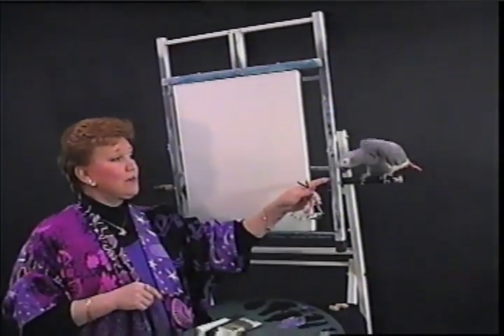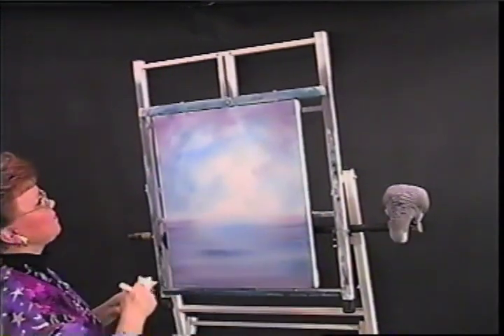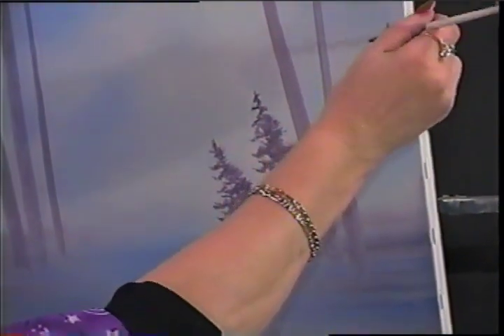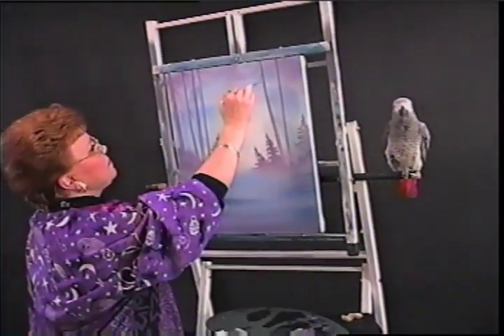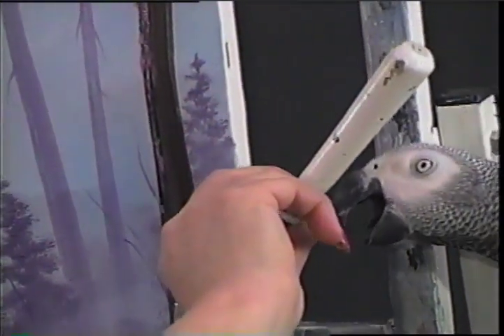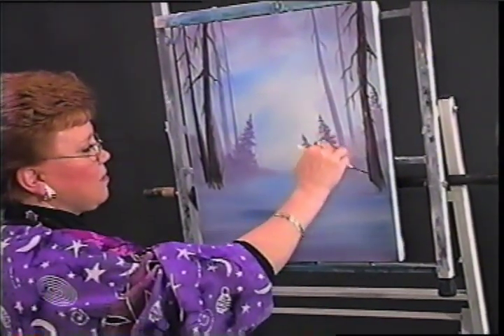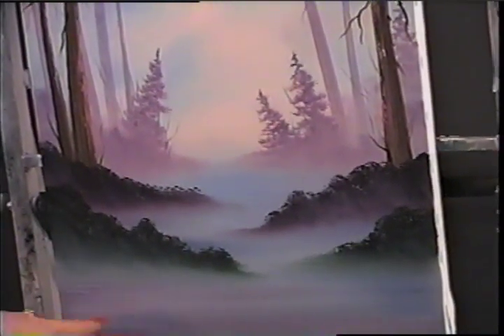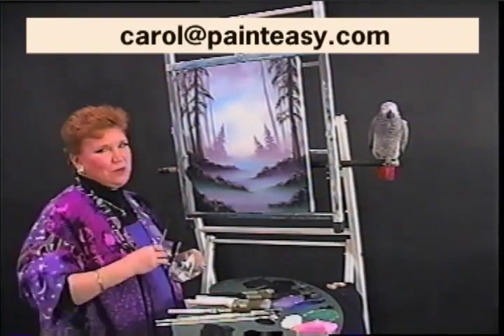Happy Painting with Carol Episode 20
Oil landscape lesson 20 with Carol and her buddy Squirt. Carol was a Bob Ross certified oil painting instructor and these episodes were aired on Public Access television.